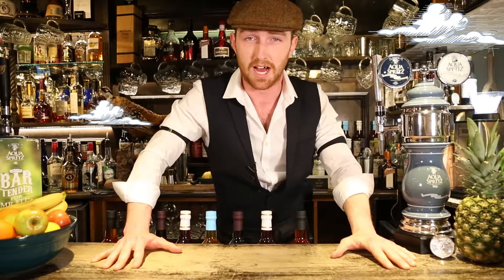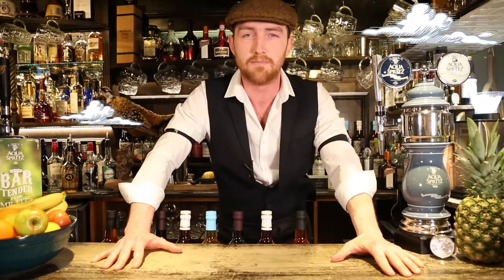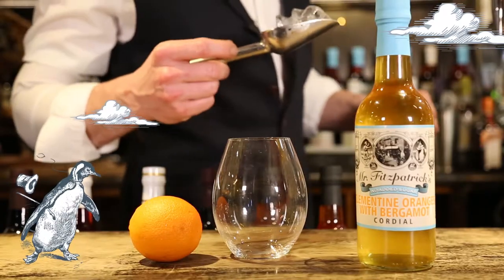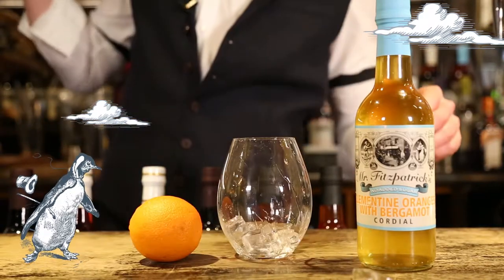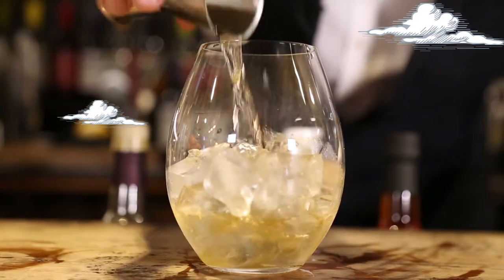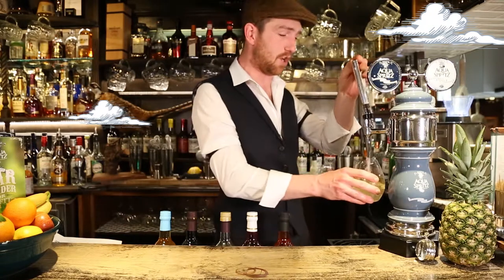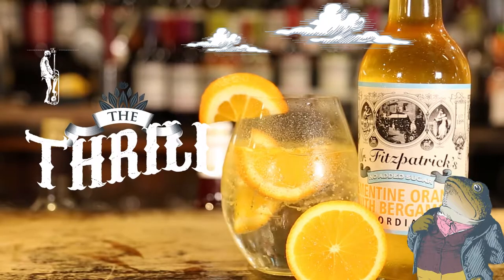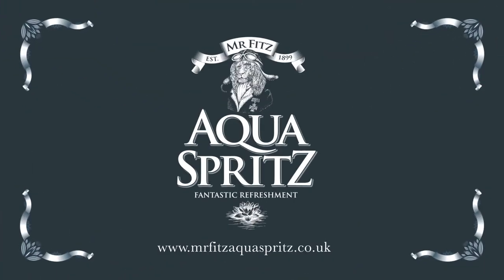Mr Fitz Aqua Spritz tutorial video - Clementine Orange and Bergamot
Join Hugo Montague at the Three Acres as he shows you how to prepare the perfect Clementine Orange and Bergamot Mr Fitz Aqua Spritz.

1. The Chill: Add cubed or crushed ice to the Mr Fitz Aqua Spritz Glassware.
2. The Spill: Decanter an exact measure of the Mr Fitz Aqua Spritz Clementine Orange and Bergamot cordial (40-50ml per 500ml) and pour gently over the ice.
3. The Fill: Take your glass and fill with Aqua Spritz still or sparkling water.
4. Garnish: Hugo garnishes with sliced orange for aesthetics and added flavour.
5. The Thrill: Enjoy!